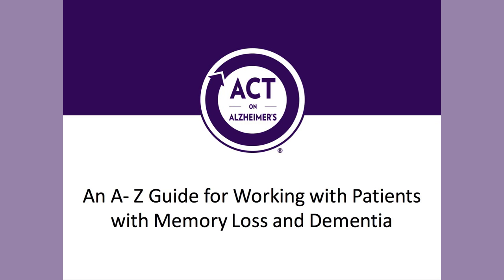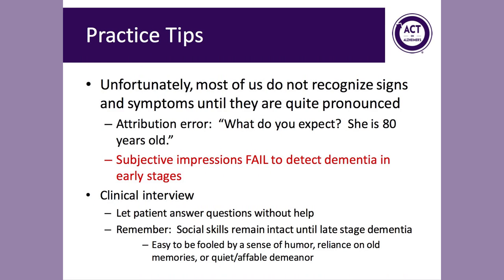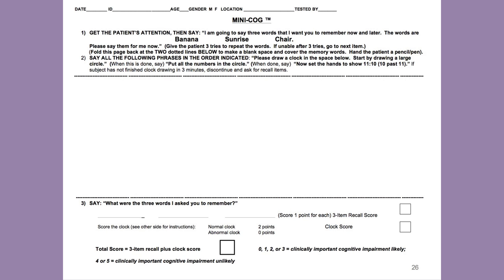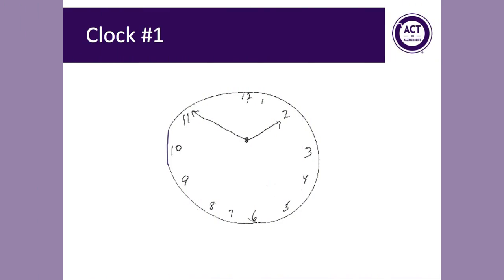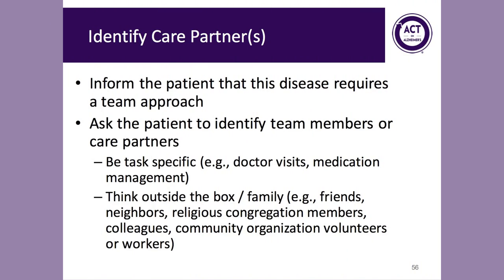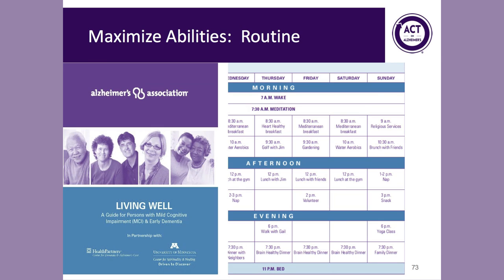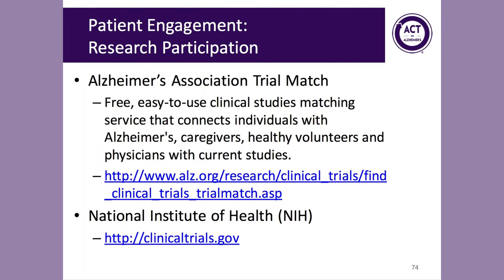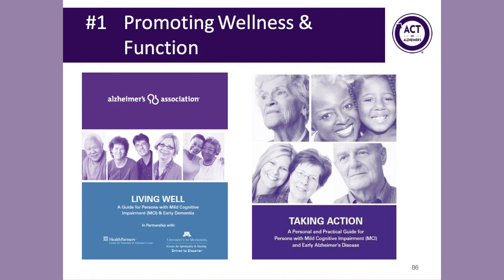Care Coordination ACT Training